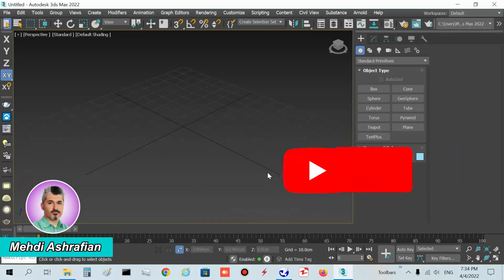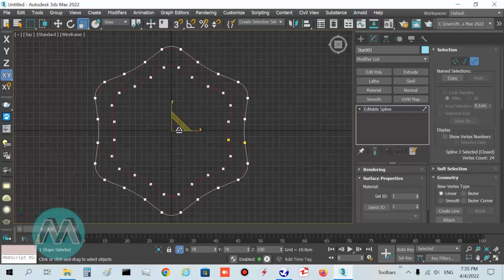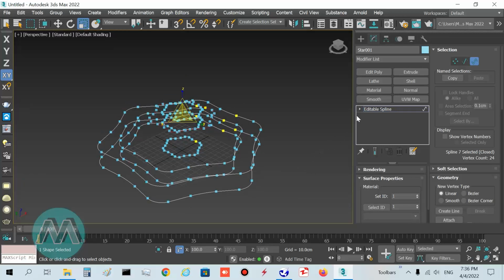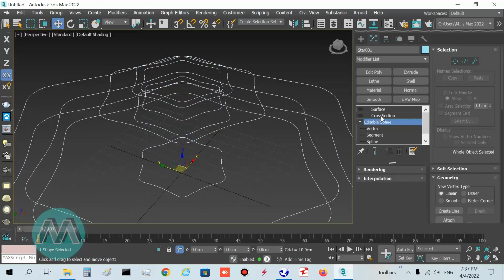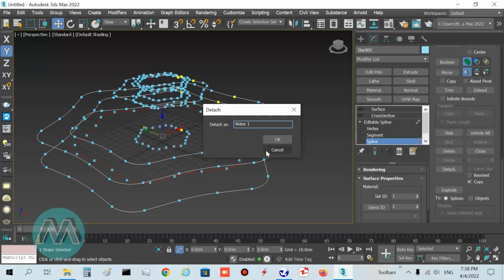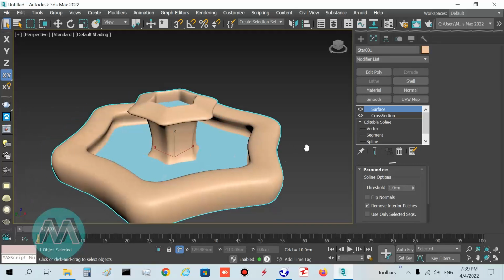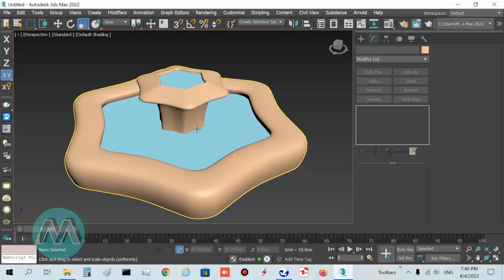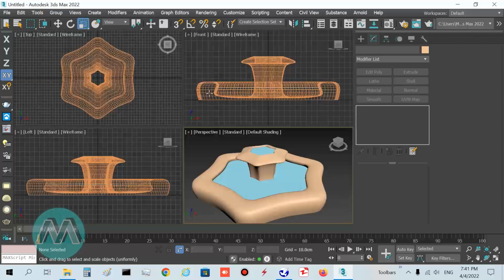3DS Max 2022 Tutorial - Modeling a Fountain very Quickly!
hello my friends, in this lesson we want to modeling very quickly a fountain with using different tools to create its shape and water. So lets go! .